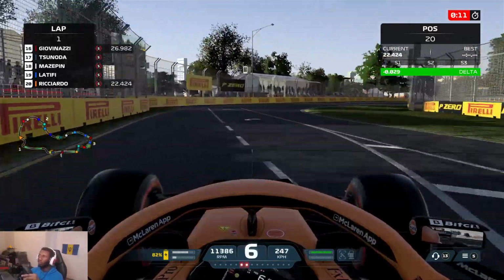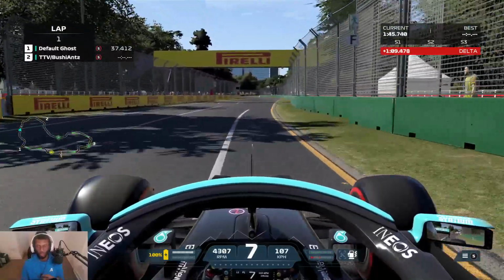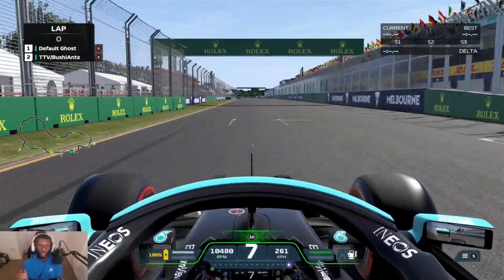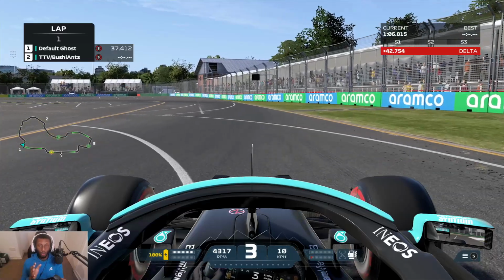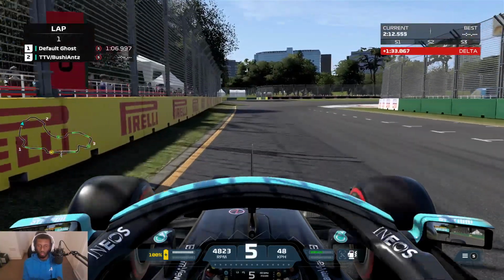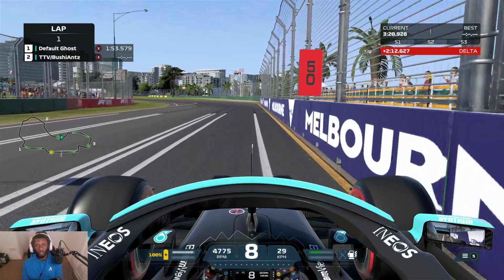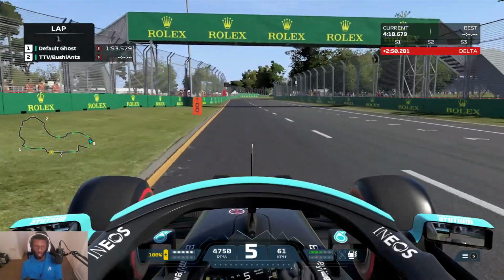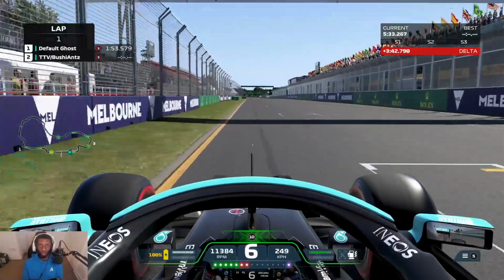How to MASTER Australia on F1 2021 (Track Guide)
In today's F1 2021 video, I will be doing an Australia track guide. You'll see a hotlap so that you can see how the lap looks normally, and then I will be slowing things down and giving you details of how to be as quick as possible around the track.

Intro: 0:00
Australia Hotlap: 0:28
Detailed Look at Australia: 1:54
Outro: 6:45

Other Important Stuff!